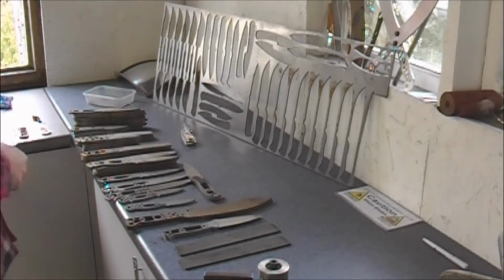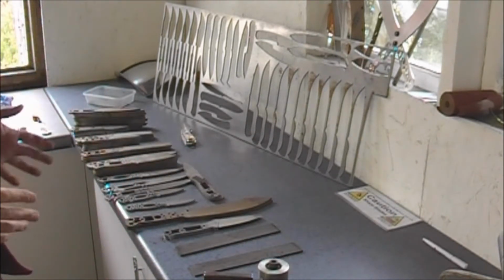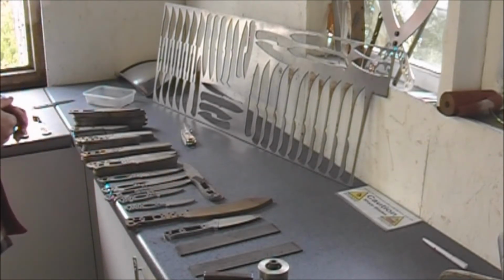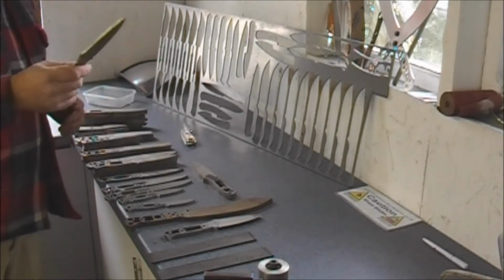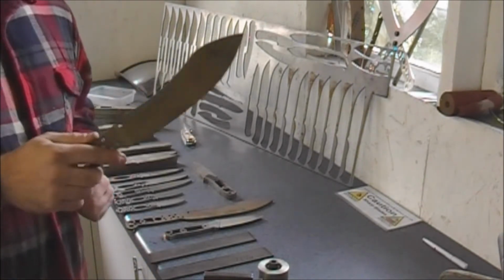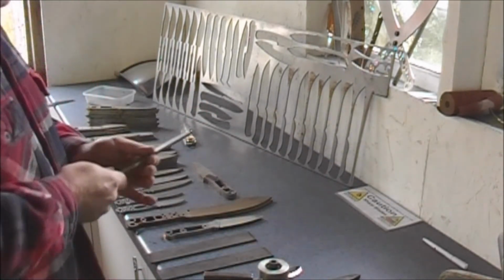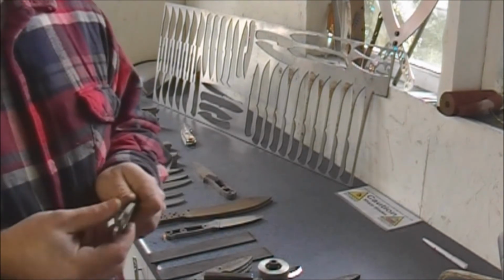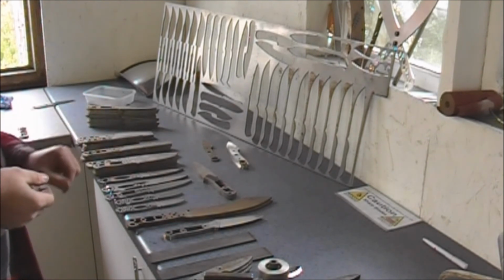N690 Knife steel batch of blanks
Quick look at a new  batch of blades in a new  for me stainless steel N690